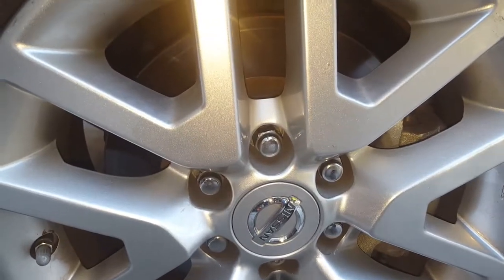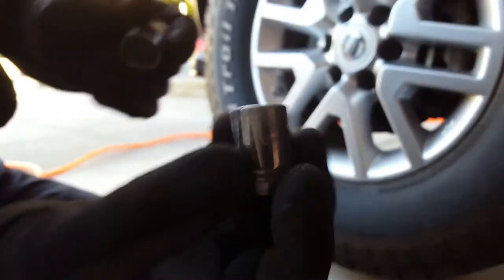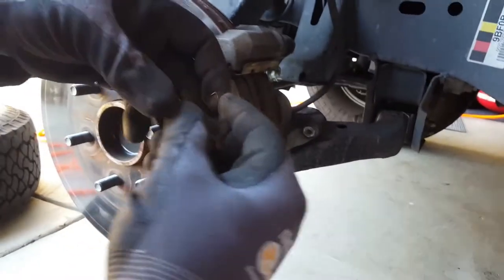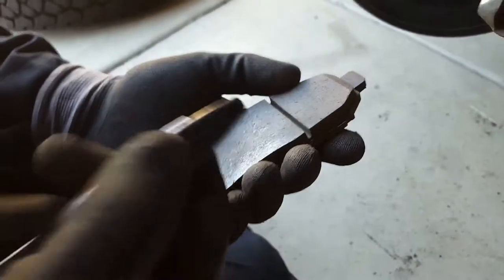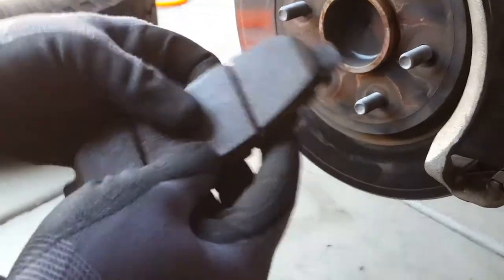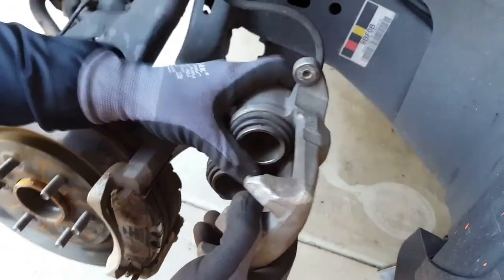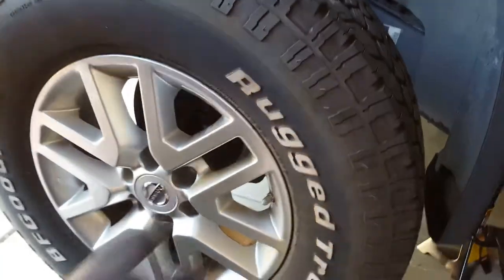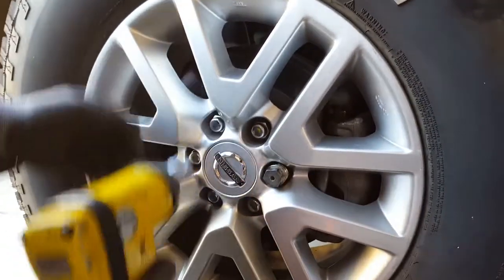Nissan Frontier Brake Pads Replacement or Inspection.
I noticed some scratches on my 2014 Nissan Frontier front brake routers the good thing is I also checked brake pads and find some hard material stuck inside the pads which was scratching my routers.
So good thing is to inspect your brakes before is to late.